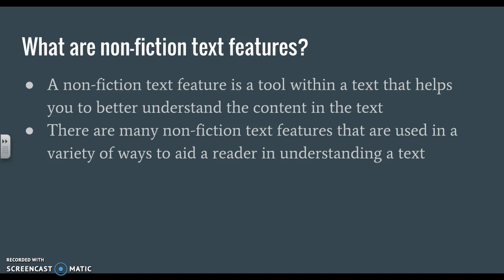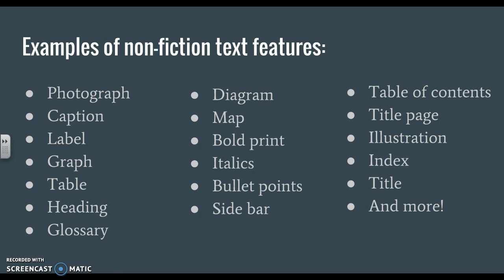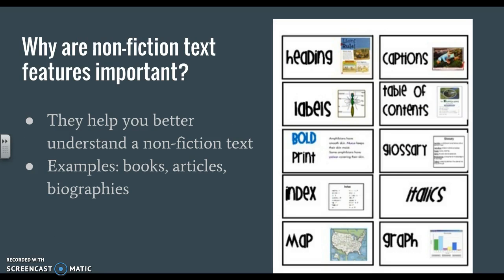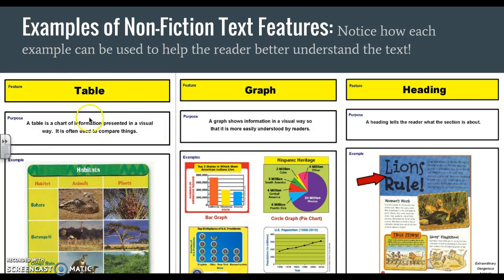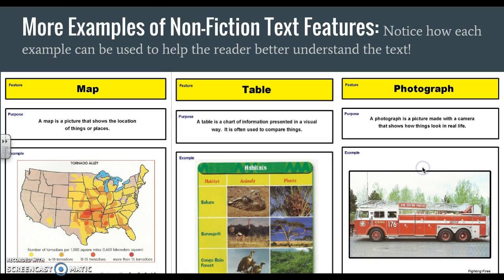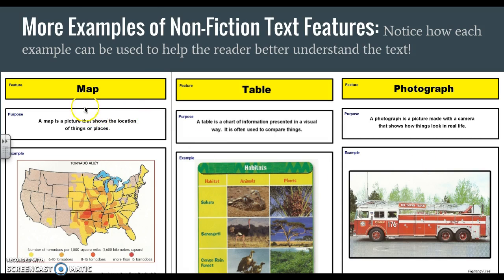Biography Unit: Non Fiction Text Features Mini-Lesson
It contains copyrighted material used under the Fair Use doctrine (Section 107 of the US Copyright Act), which permits limited use of copyrighted material for purposes such as criticism, comment, news reporting, teaching, scholarship, and research.

In this video, students will learn about the different text features that can be found in non-fiction texts.